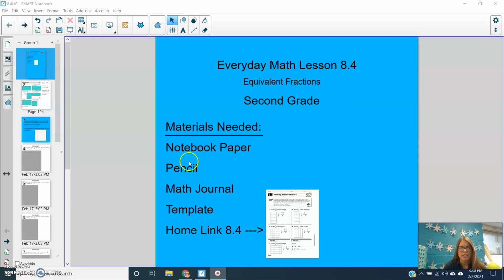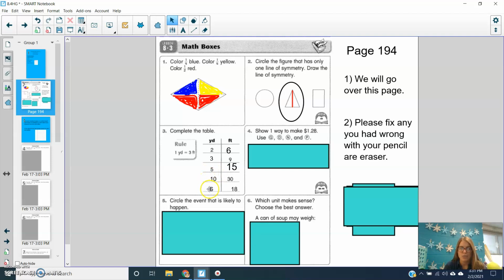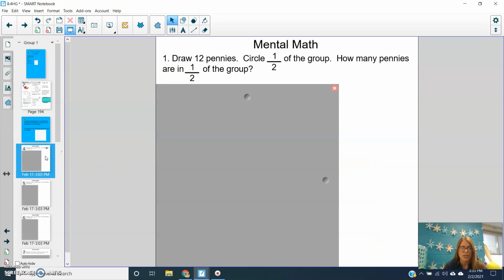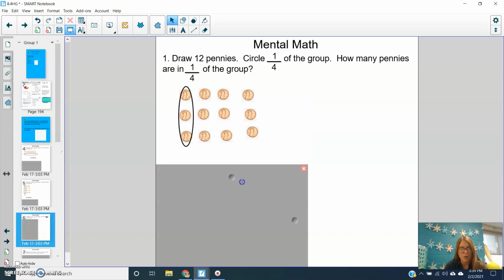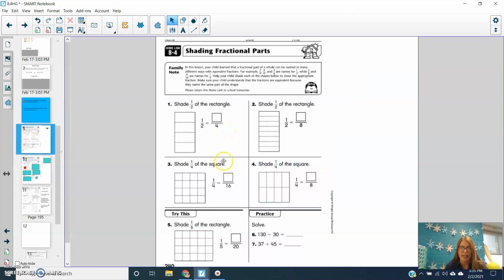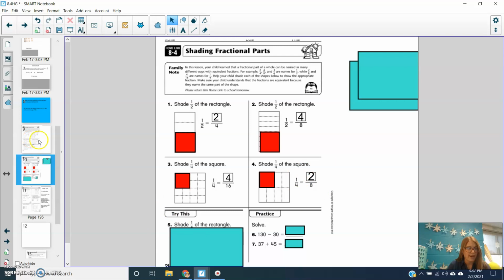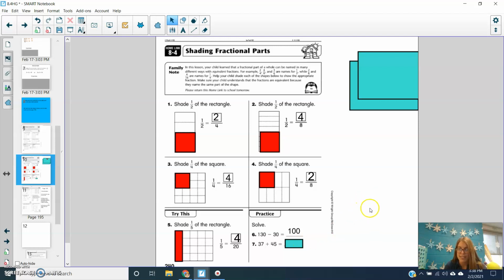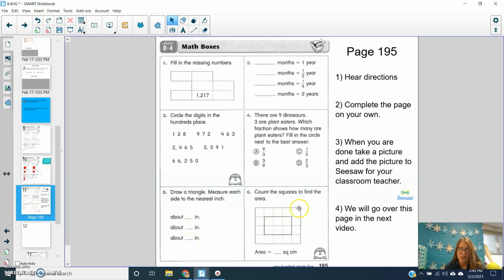8.4 Everyday Math Second Grade